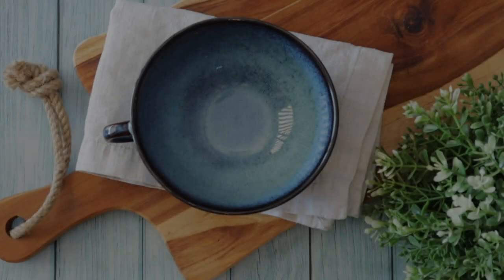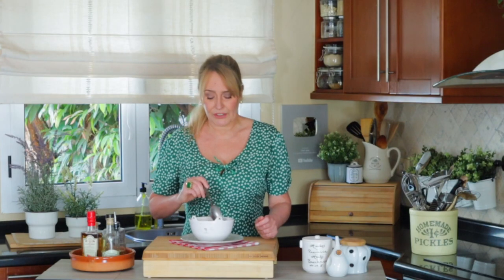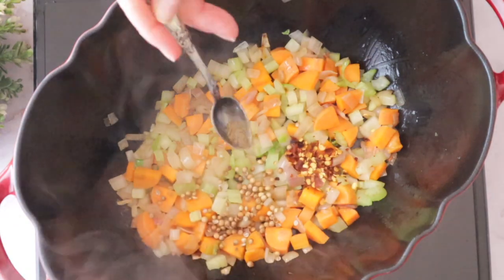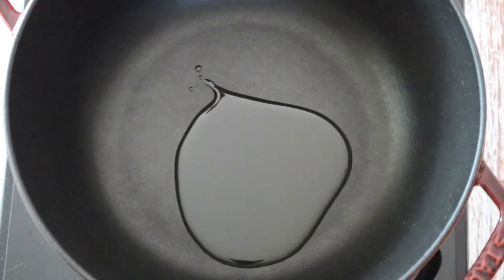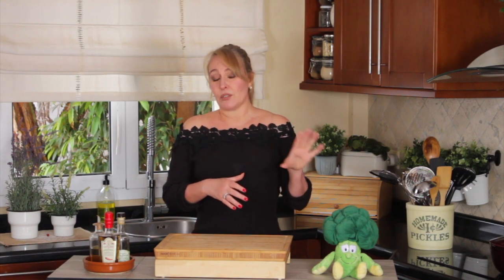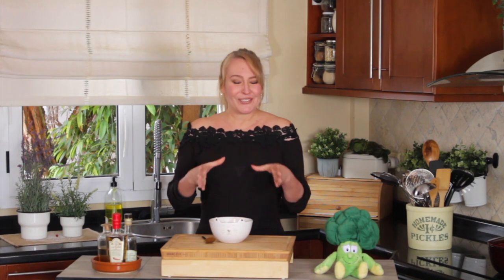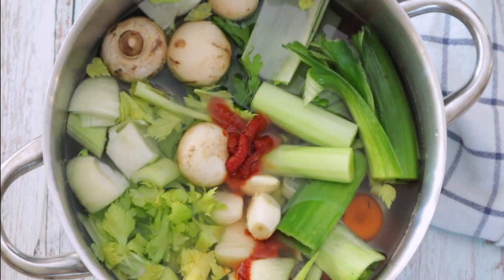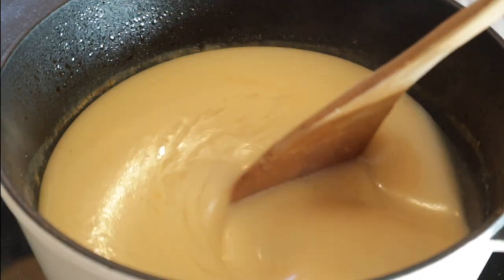4 AUTUMN SOUPS AND CREAMS TO WARM UP YOUR HEART!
My favorite and most heartwarming autumn soups are here just for you, my lovelies! Just in time to kickstart fall with those meals that are like hugs in a bowl, because when you taste them you immediately feel warm, comforted, and oh, so happy! Each recipe will be posted down below along with the original video as well as on my

4 AUTUMN SOUPS AND CREAMS TO WARM YOUR UP HEART!
00:00 INTRO
00:14 PICKLES SOUP
07:25 CREAMY TOMATO SOUP
14:03 PANERA COPYCAT VEGAN CHEDDAR AND BROCCOLI SOUP
22:49 CREAM OF POTATOES AND VEGAN SAUSAGE SOUP

CUPS CONVERSION:

1 cup = 250 ml / 8.45 oz
1/2 cup = 125 ml / 4.22 oz
1/3 cup = 85 ml / 2.87 oz
1/4 cup = 60 ml / 2.02 oz

♥︎ The sour starch (polvilho azedo) I use

 4 AUTUMN SOUPS AND CREAMS TO WARM UP YOUR HEART! Recipe by chef Jana Pinheiro